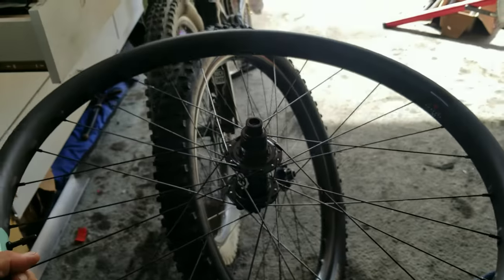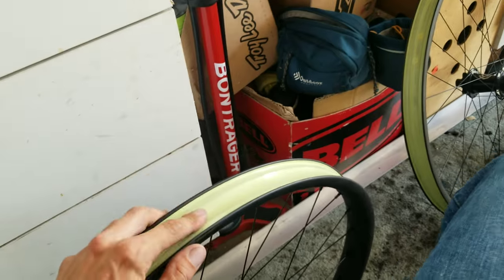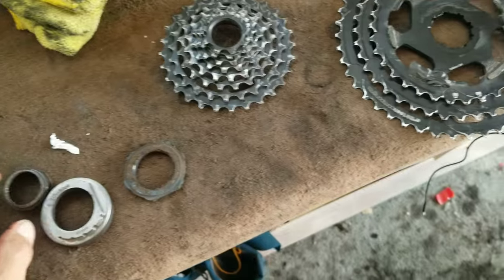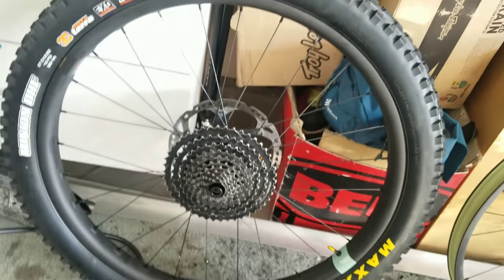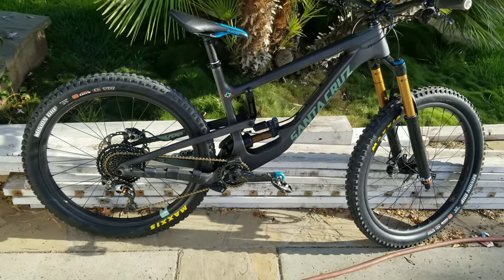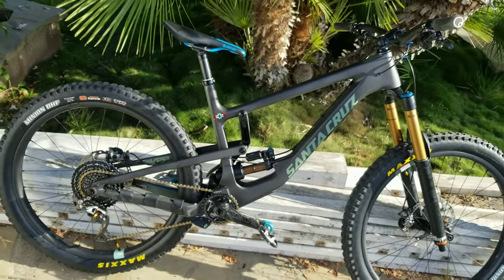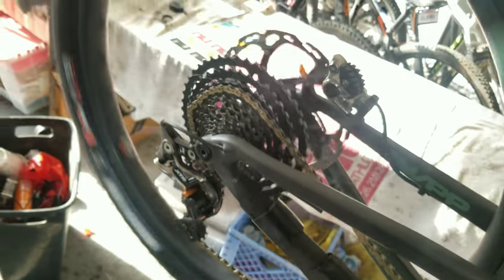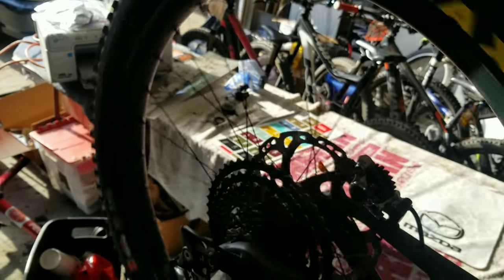Santa Cruz reserve 37 mm and (vs) reserve 27 + industry nine torch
What's goin on ya'll! Decided to go big or go home, riding my 27mm reserves for a while, and decided to stretch em out another 10mm and get the 37's as well as industry nine 9 torch hubs over the DT swiss 350

Ive read all about wide rims and yep, they're definitely for me, I love goin fast.

Just took it on its first (night) ride on the trails at about 10pm. What a difference, WOW.

A few notes for you question askers;

-yes, high engagement hubs are incredible in every way
-yes you have more grip, more support, and lower rolling resistance FOR SURE
-yes you can lower your psi even more
-yes, that's right ya'll, high engagement hubs actually make your bike quieter! The resistance and engagement points keep your cassette from 'chattering' and retains your chain in an incredible manner, that was the most noticeable change on my ride. Quieeeeet baby!
-Yes I like bikes